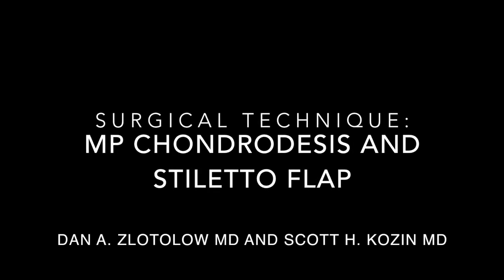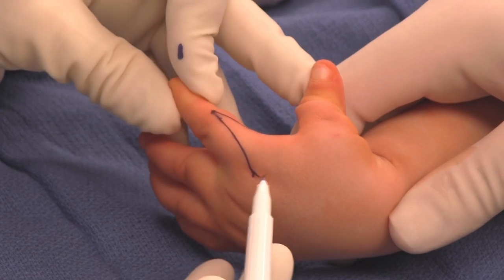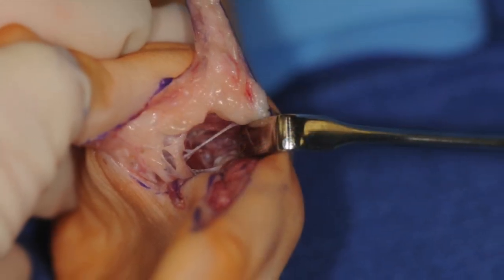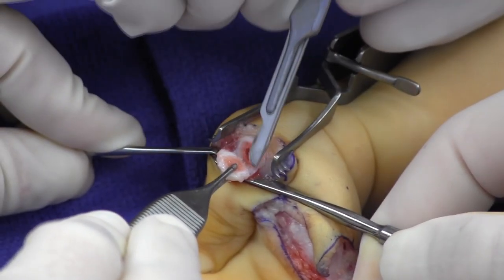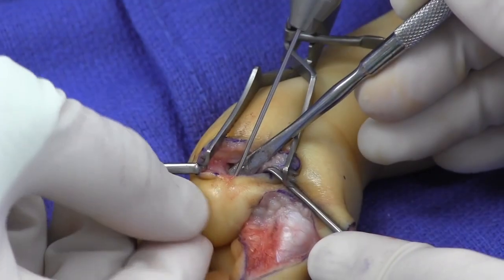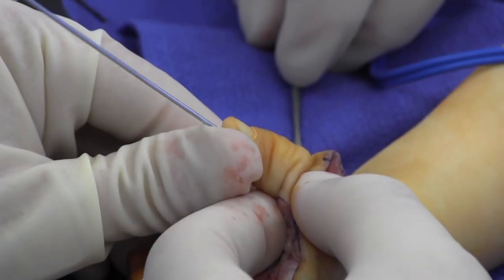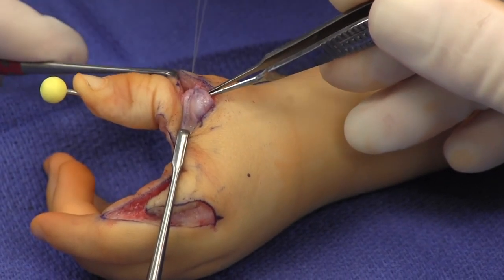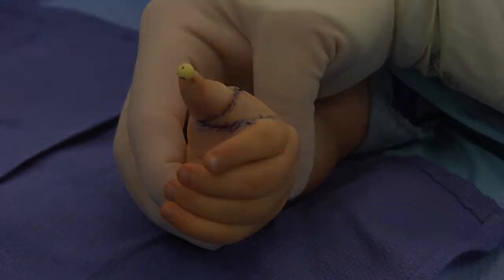AMC MP chondrodesis stiletto flap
Children with distal arthrogryposis often are born with fixed clasped thumbs (Metacarpophalangeal joint flexion contractures). Children with the more common Amyoplasia-type of Arthrogryposis Multiplex Congenital (AMC) rarely have clasped thumbs. Instead, they get flexion deformities at the carpometacarpal (CMC) joint of the thumb. The results of MP chondrodesis (fusion) are excellent and typically result in marked improvements in hand function.